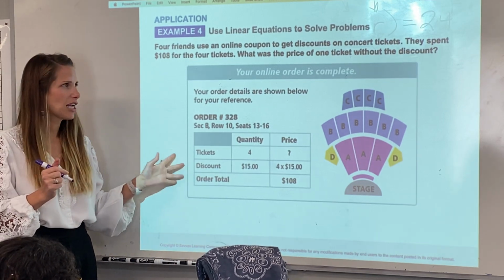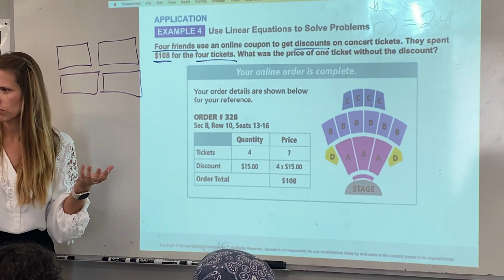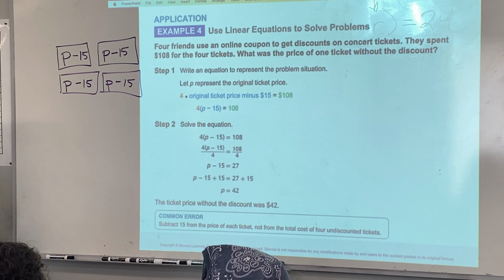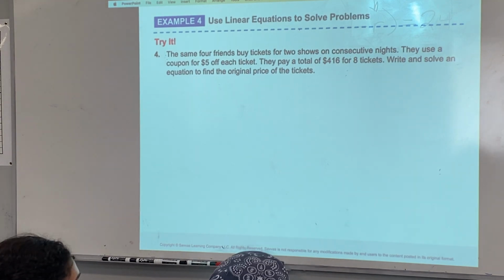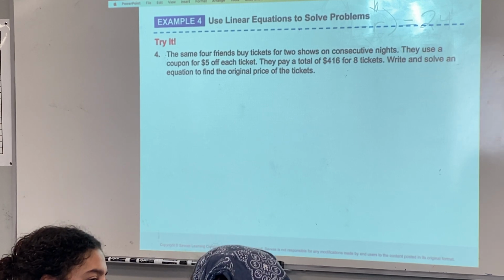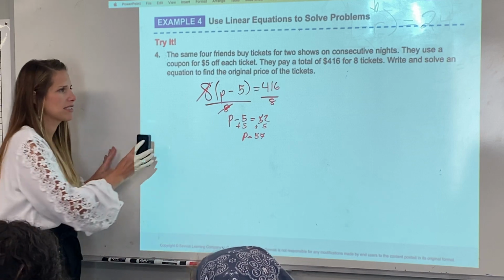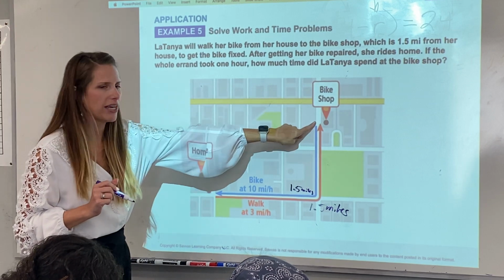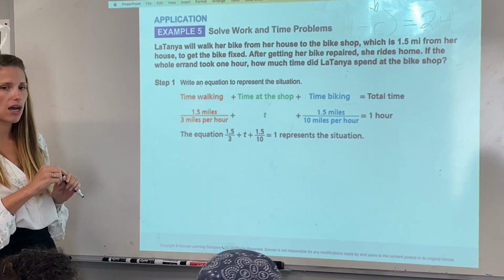Algebra: Lesson 1.1, Example 4: Using linear equations to solve problems